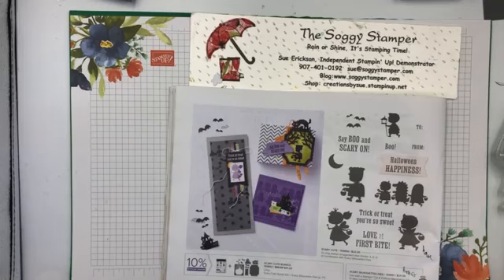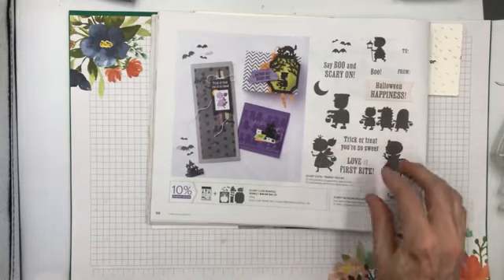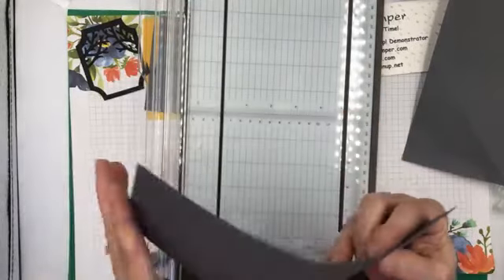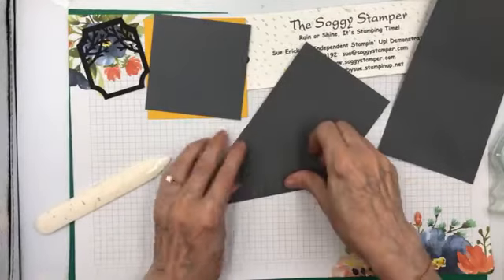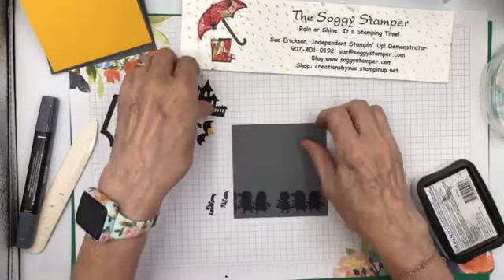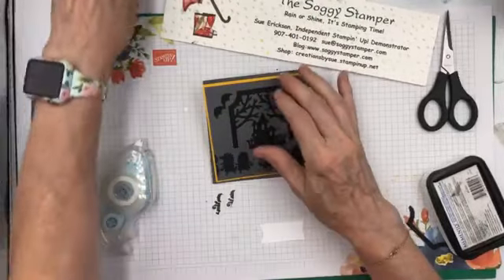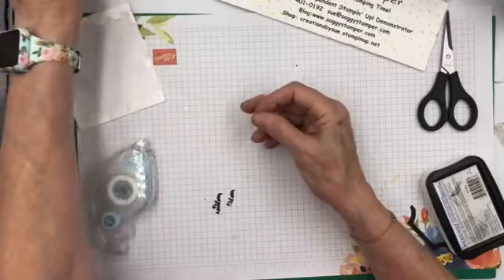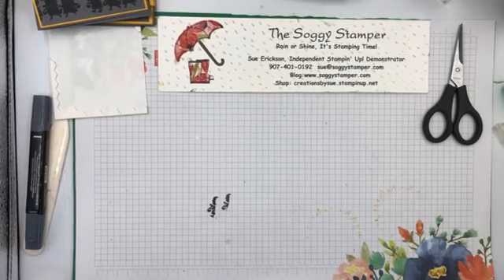Scary Cute Fancy Fold Card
In this video I show you how to make an easy fancy fold Halloween card using the Stampin' Up!  Scary Cute Bundle